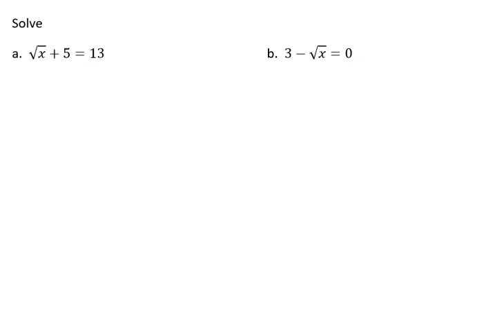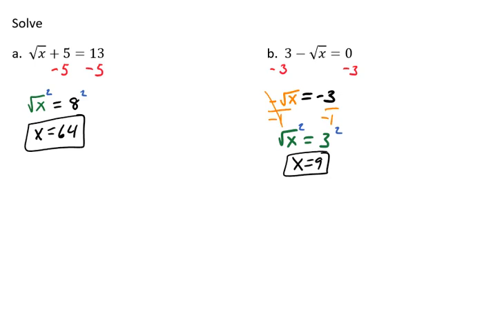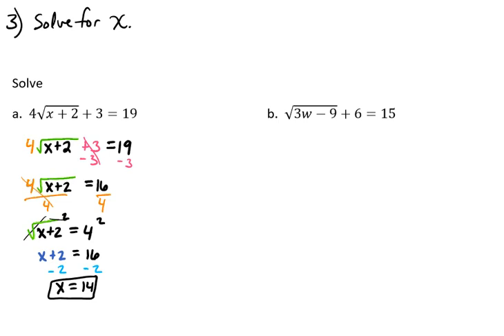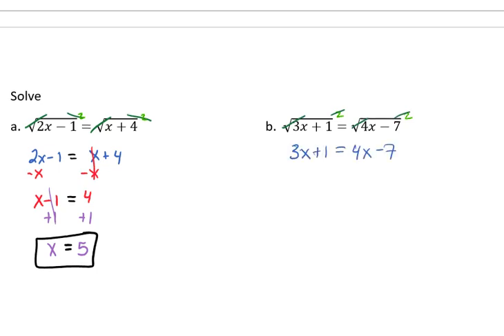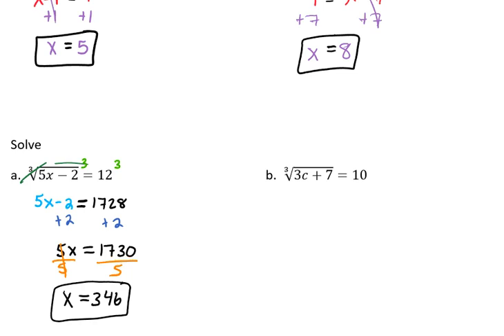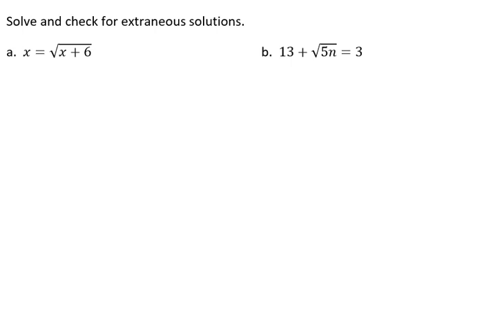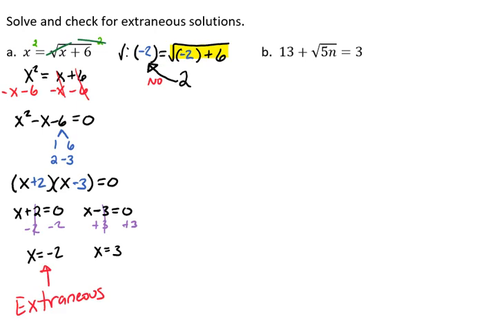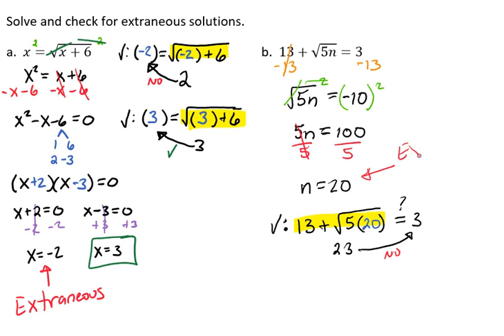Solving Radical Equations Video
This video goes through examples showing how to solve equations with radicals in them.  Specifically square roots and cube roots.